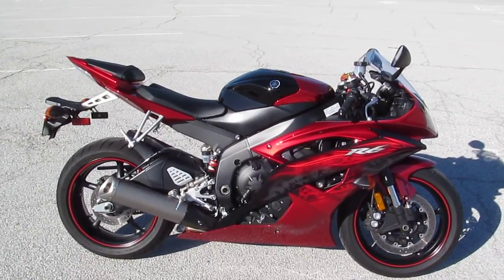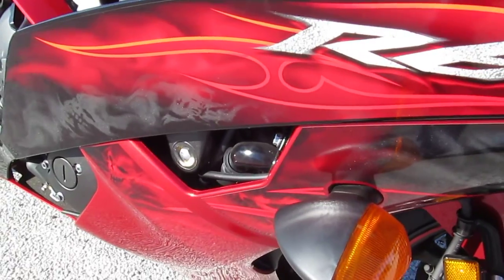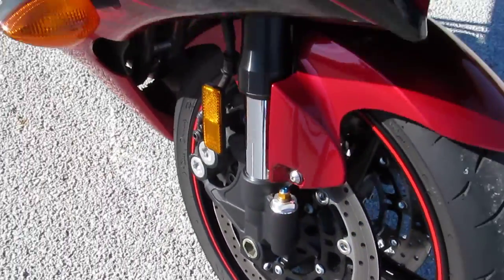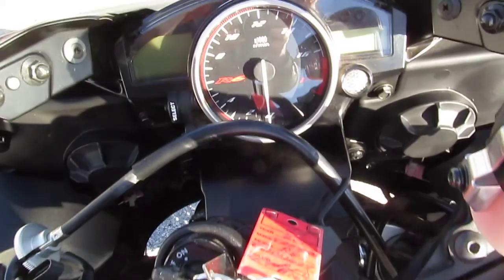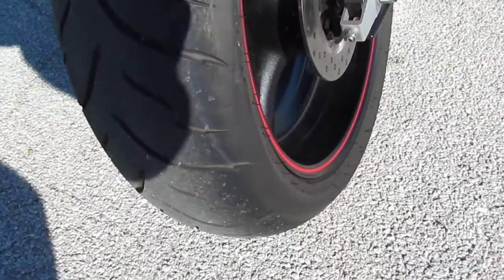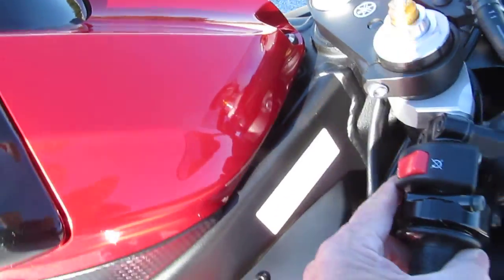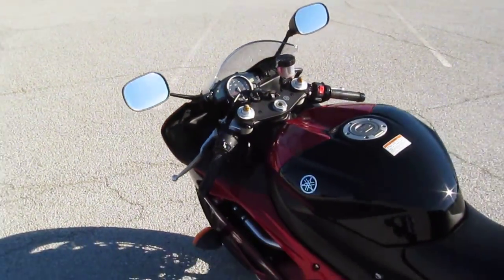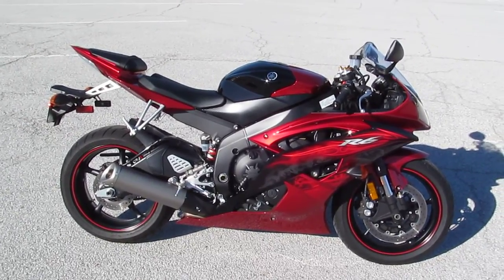2011 Yamaha YZF-R6 For Sale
2011 Yamaha YZF-R6 For Sale. Stock # YAM022629L.